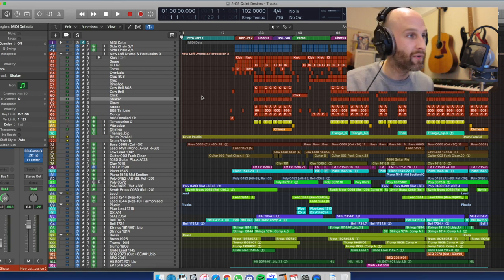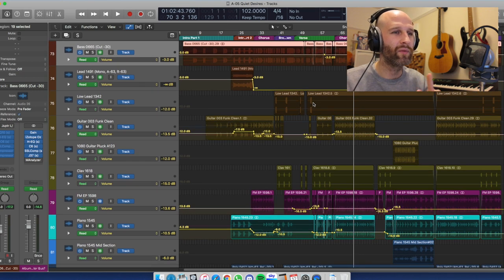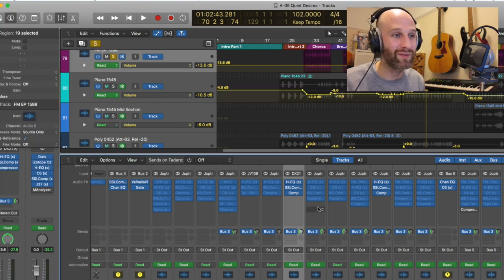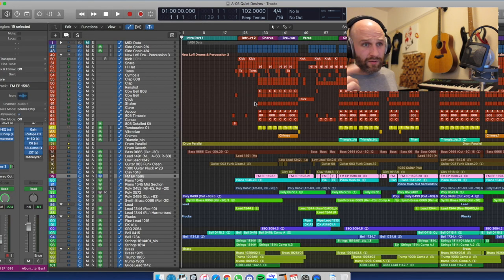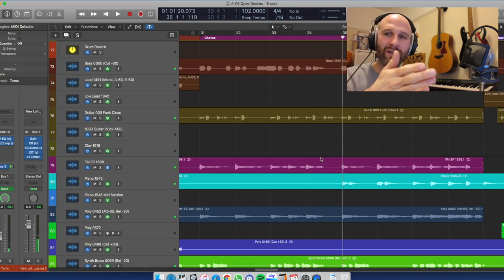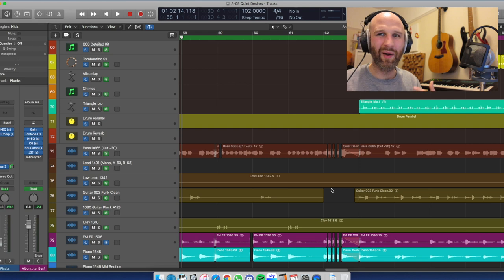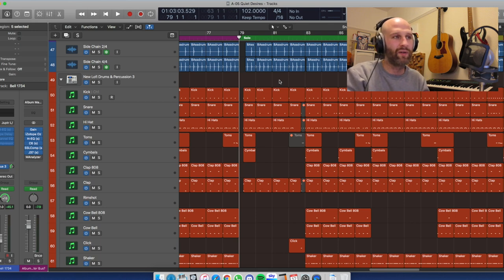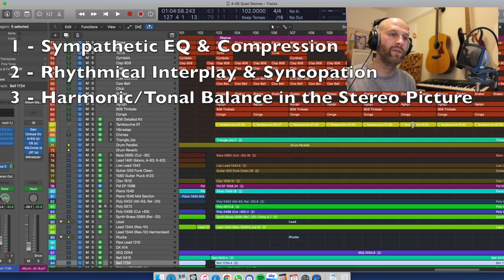OSC - Quiet Desires - Mix Breakdown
To celebrate reaching 1K subscribers, I thought I would do a few videos that peak behind the curtain of my production process. Here's the second of these videos.

As it's only my second time doing this, the video has a few hiccups in terms of production value, but hopefully there's some educational merit in this for those of you interested in music production.

It's worth noting, I had my headphones on backwards, which I was aware of and taking into consideration when discussing panning, BUT I'd connected the left/right out from my computer into my second, recording computer the the wrong way around... The upshot is, when I'm discussing panning, I'm getting in a muddle and second guessing myself. Just follow your ears though, it'll make more sense that way!

Hit me up in the comments if you have any further questions and/or requests for future "Mix Breakdown" videos. Links discussed in the video are as follows...

All things OSC...

Music...

Socials...

Merch...